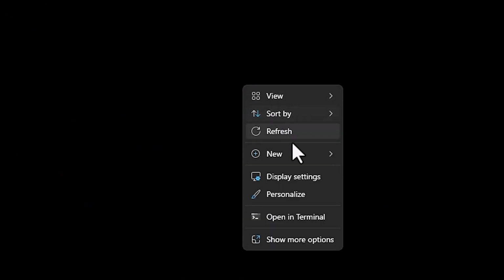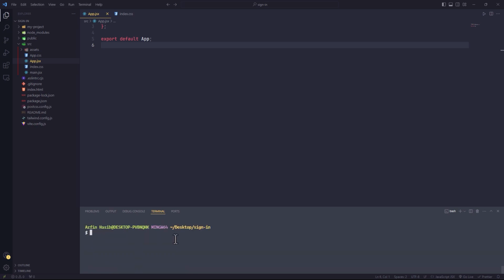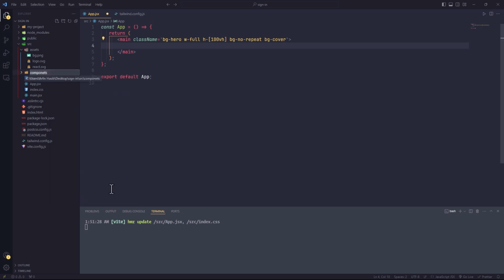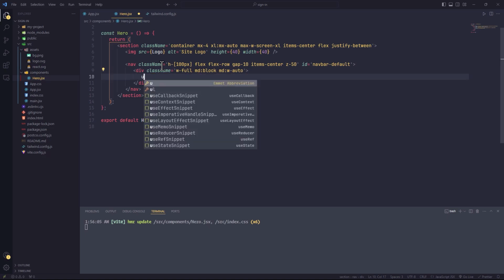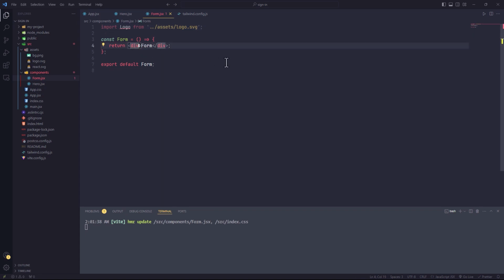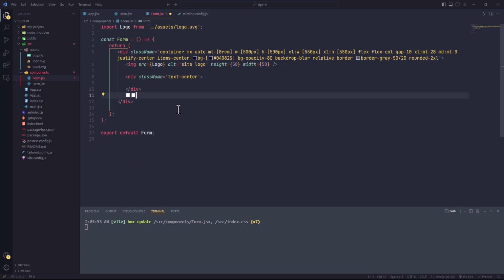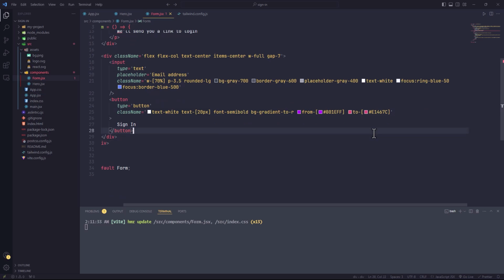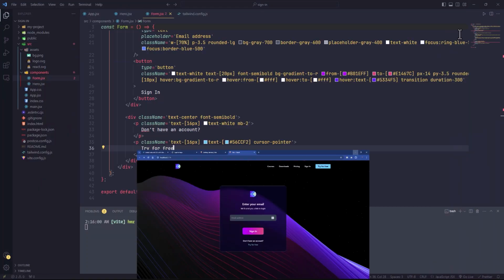Build a dark themed sign-in page with React & Tailwind CSS from scratch!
In this comprehensive tutorial, learn how to create a professional sign-in page using React and Tailwind CSS. Follow along step-by-step as we build a responsive and visually appealing sign-in form, leveraging the power of React components and Tailwind's utility-first CSS framework.

Whether you're new to front-end development or looking to enhance your skills, this tutorial will equip you with the knowledge to design and implement a modern sign-in experience for your web applications. No prior React or Tailwind experience is required—let's dive in and level up your development skills!

0:00 - Intro
0:16 - Project Setup
5:40 - App
8:30 - Hero & Nav
15:16 - Sign-In Form